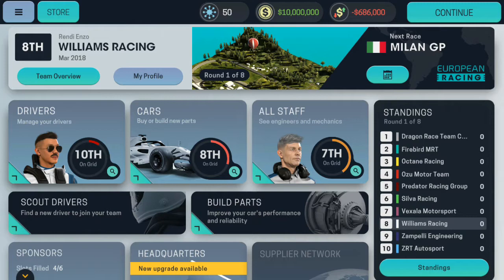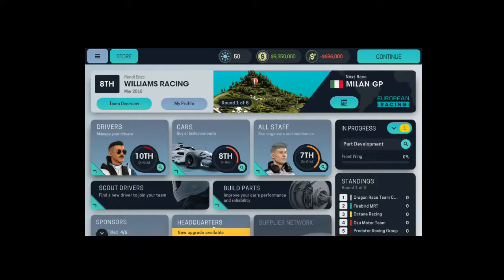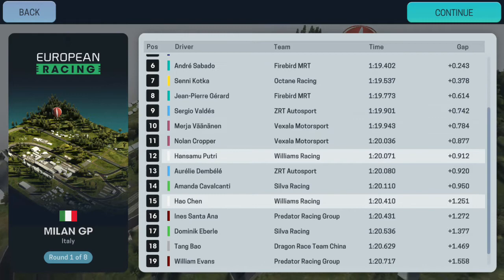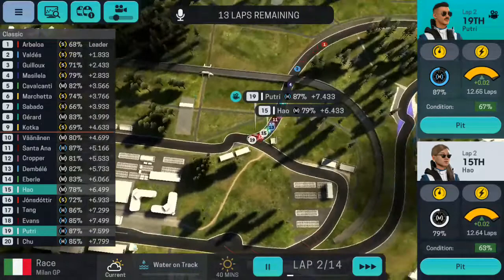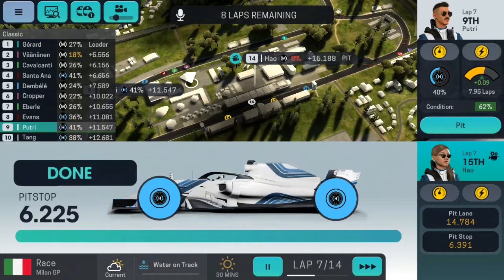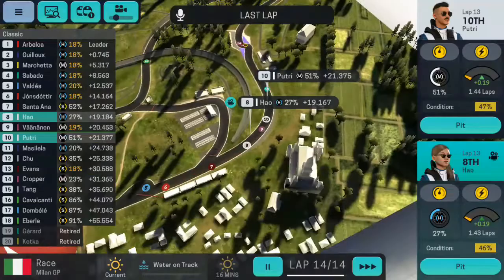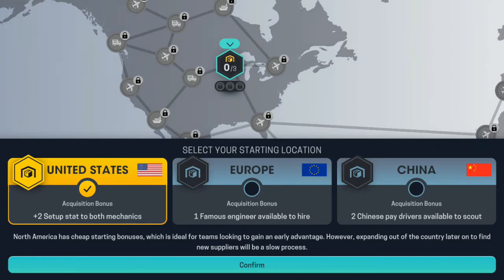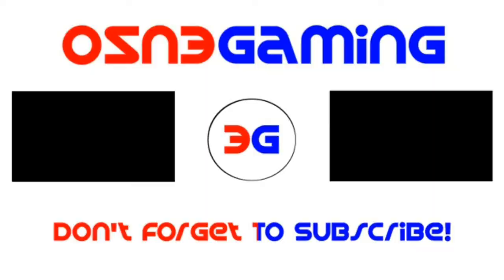The Williams Racing Challange #1 (MM Mobile 3) | BEGINNING OUR ROAD TO GLORY!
The Williams Challange #1 is here and the beginning of our Road To Glory!